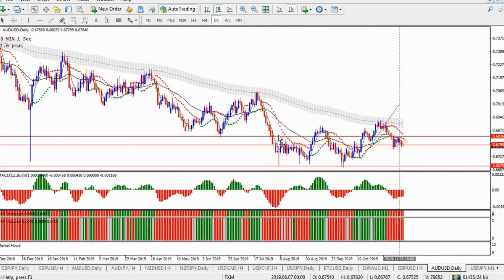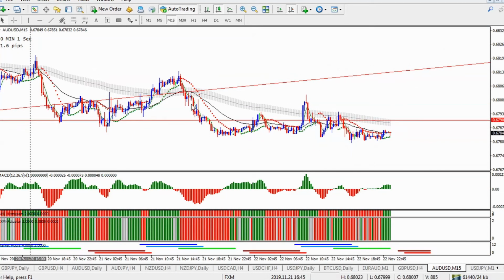How To Enter A Trade When You Missed Your Entry Signal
Methods you can use to get in on a trade you missed.